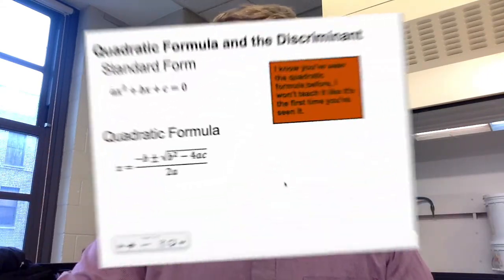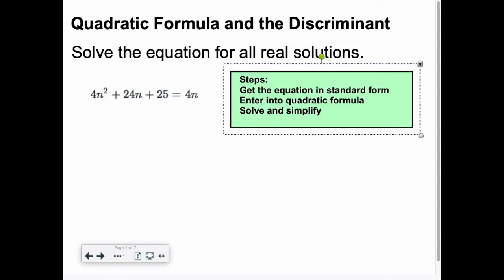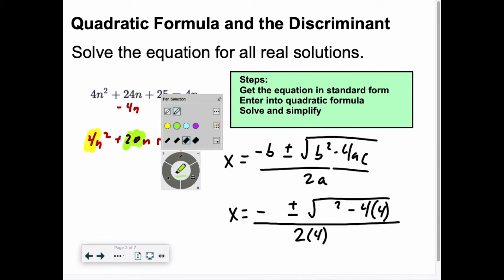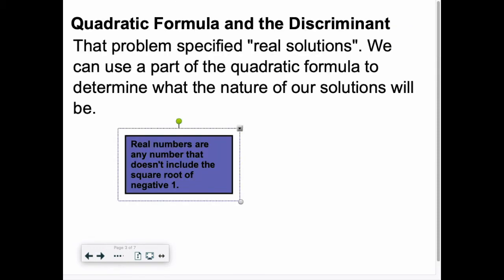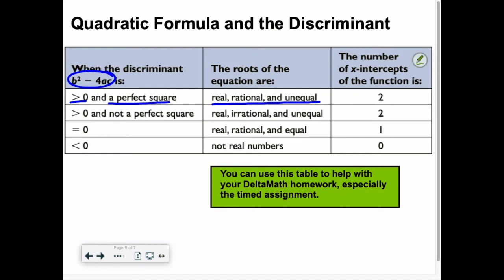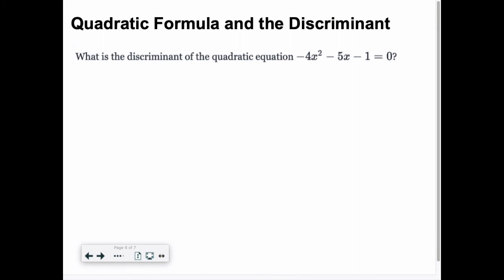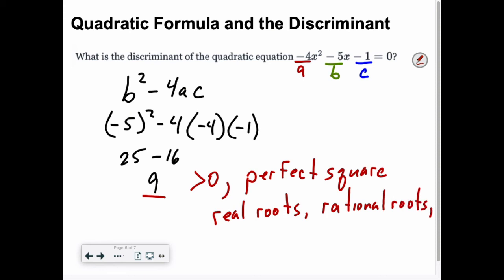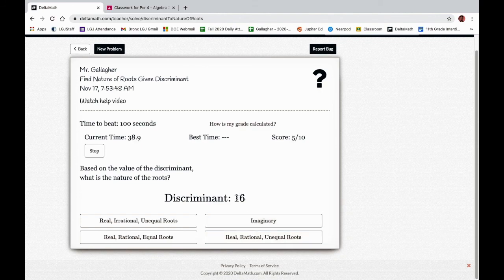A2 5.2, 5.3 Quadratic Formula and the Discriminant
We go into a refresher on the quadratic formula, then how to use the discriminant to determine the nature of the roots.